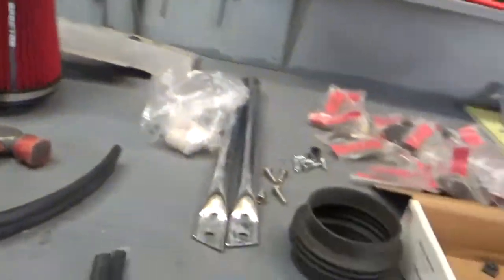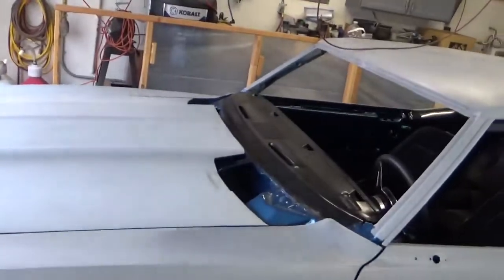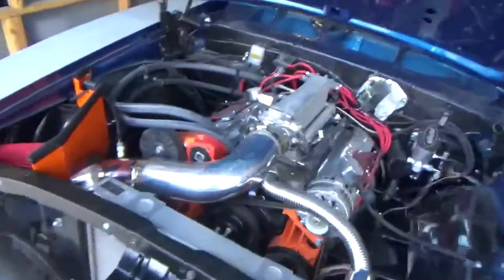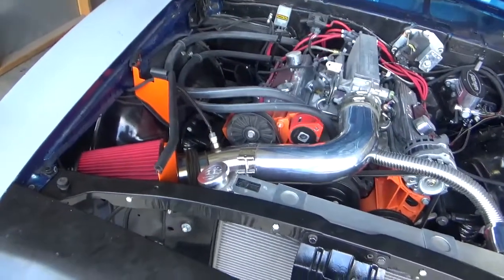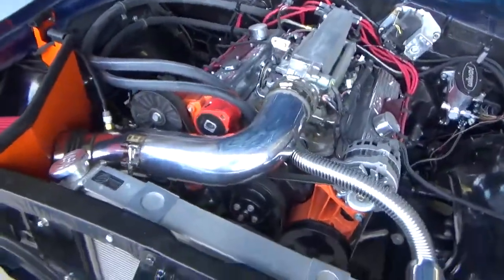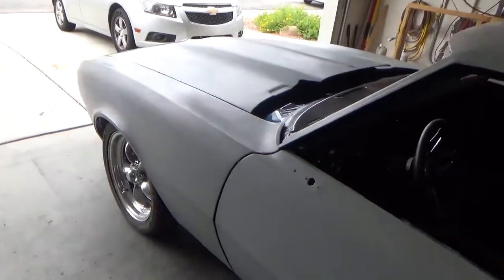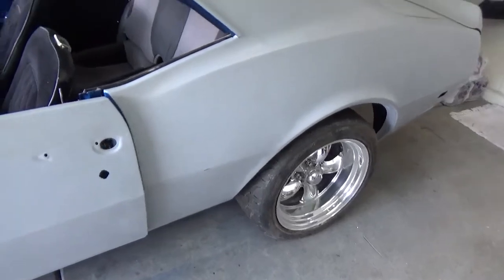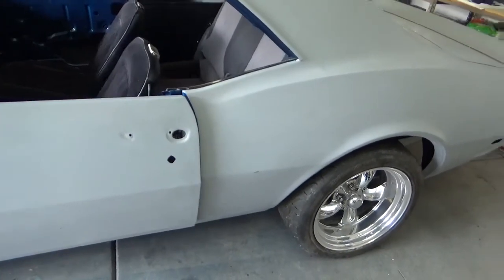Saturday, 9-9-17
Putting more stuff together.